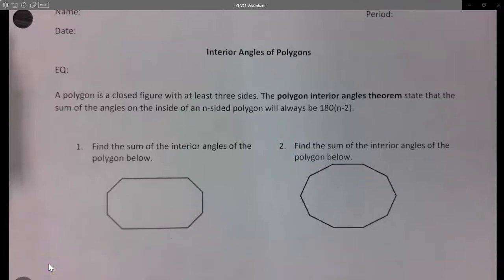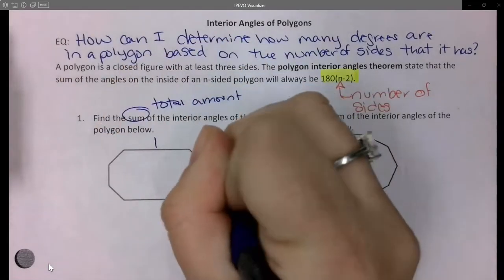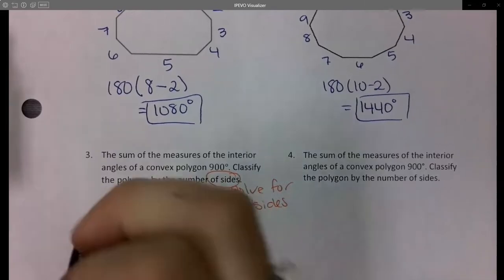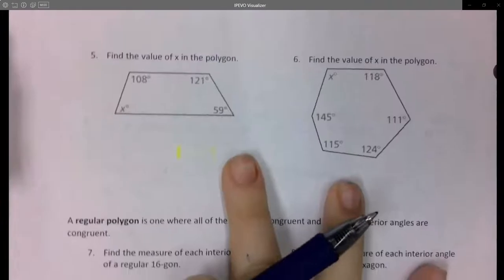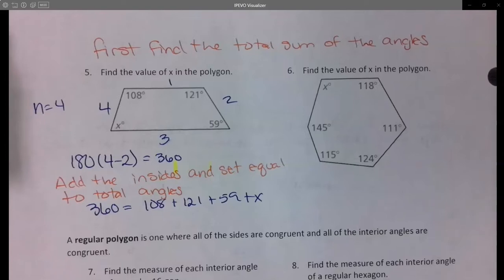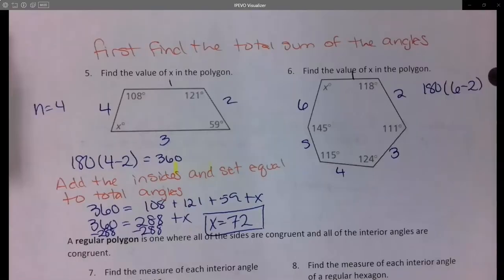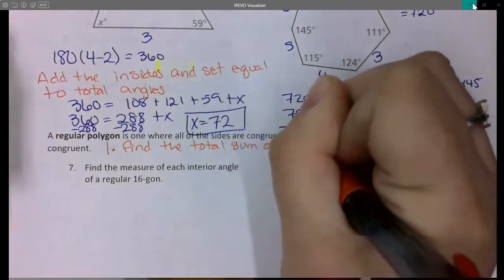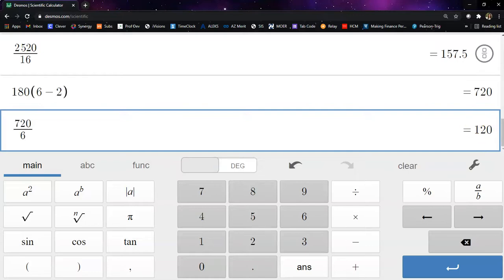Interior Angles of Polygons